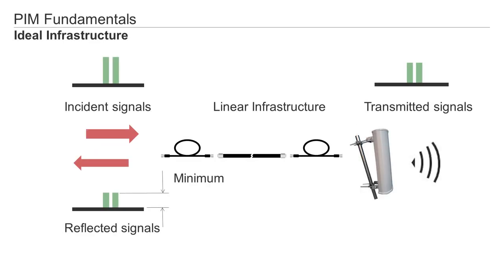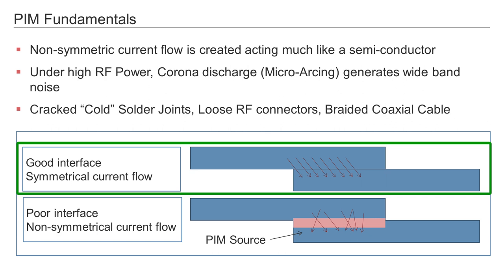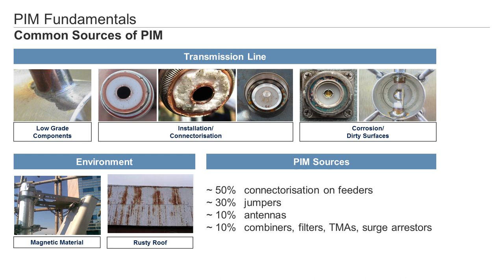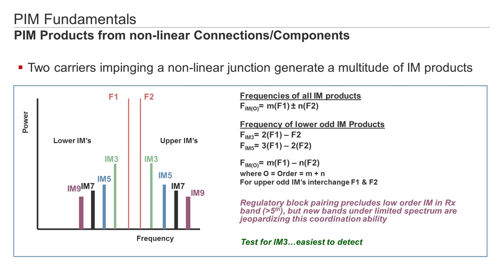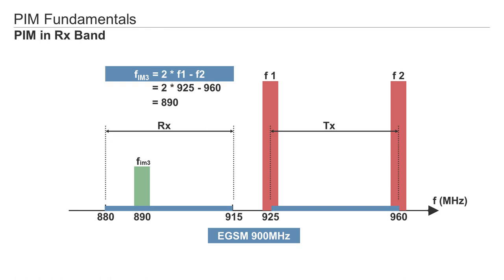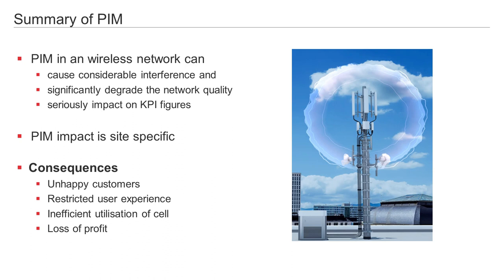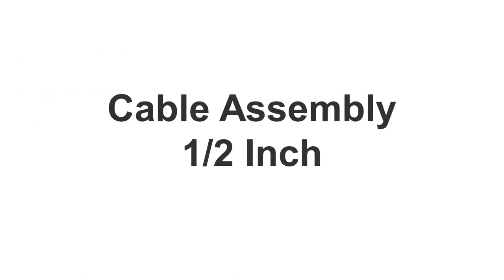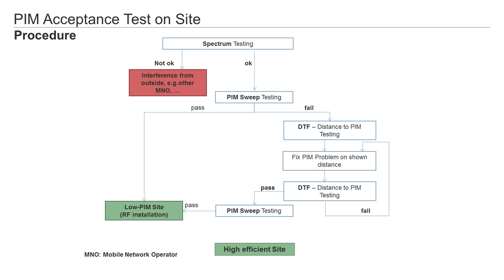Training on Passive Intermodulation and Low-PIM Site Installation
In this video Rosenberger shortly explains what Passive Intermodulation (PIM) is and shows what can be done during site installation to prevent it.